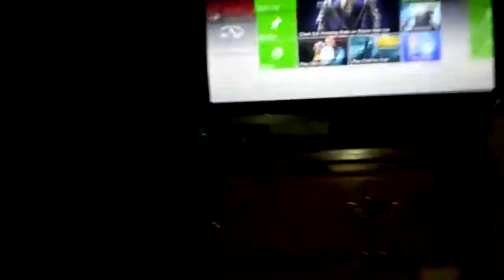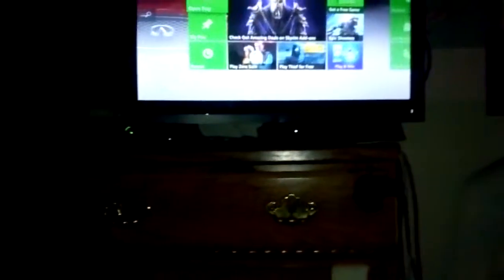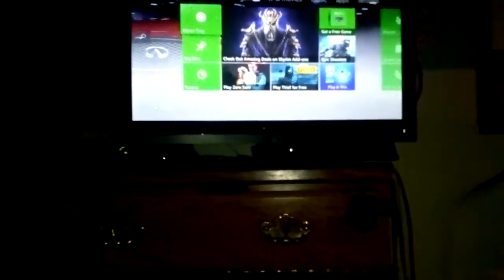Saying goodbye to my Xbox 360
Me saying goodbye to my Xbox 360